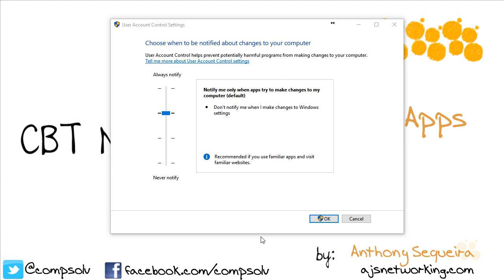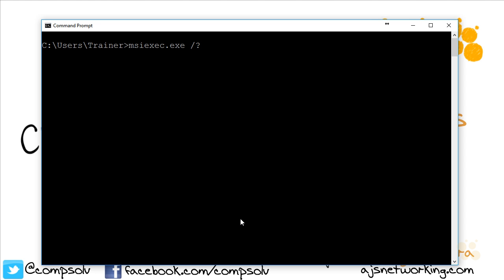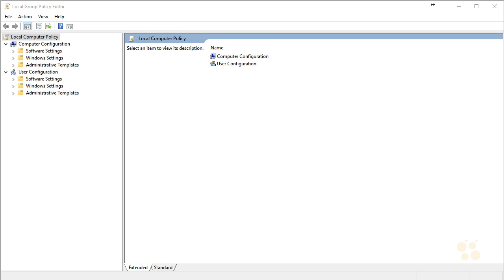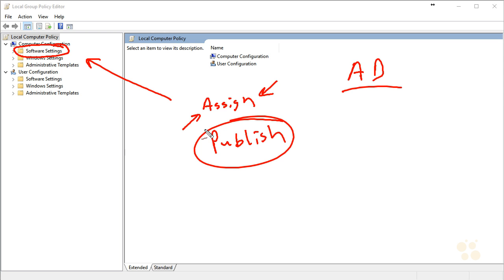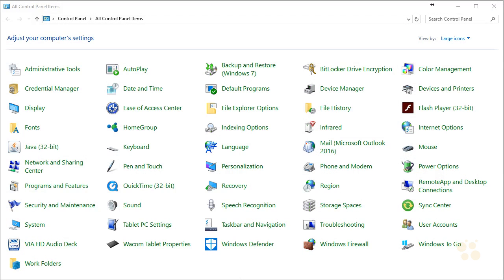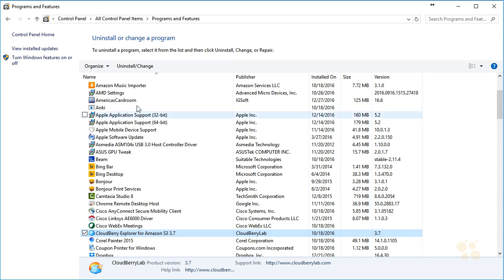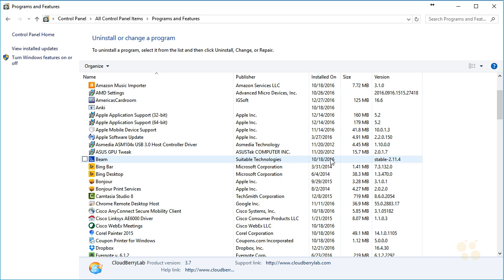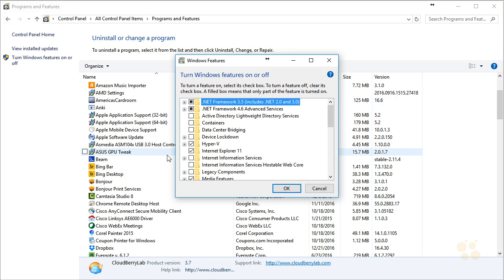50 Desktop Apps